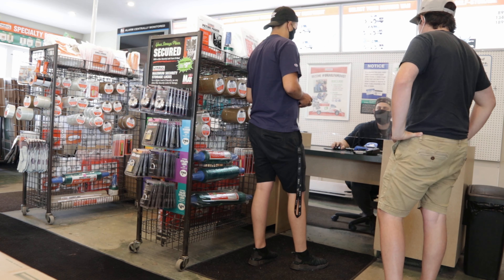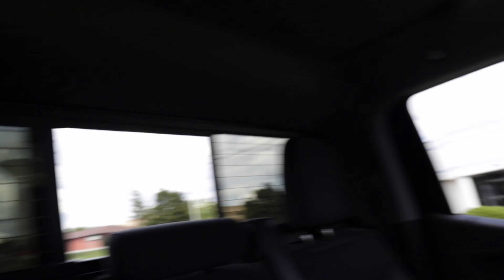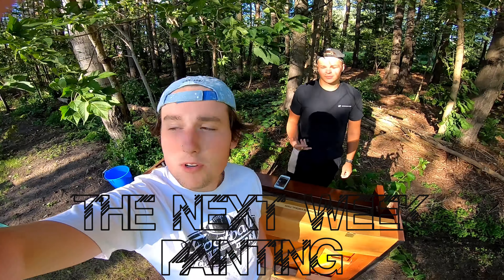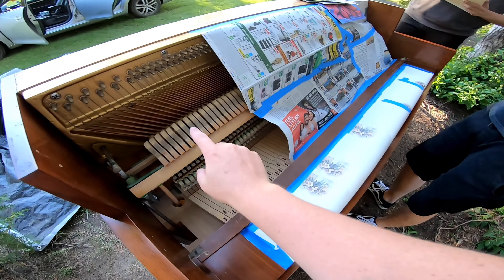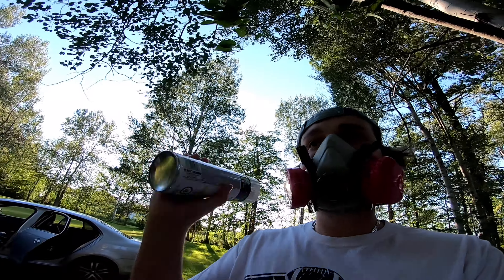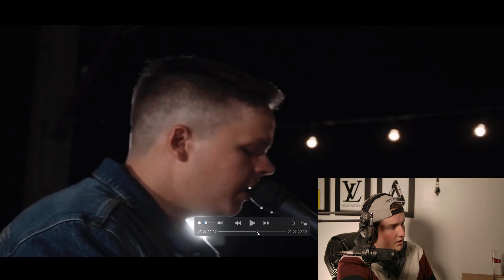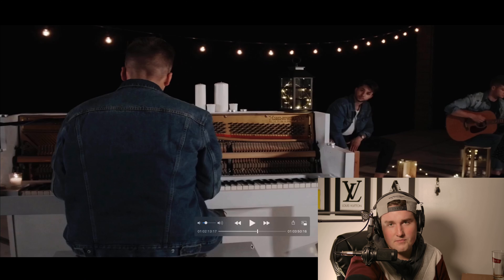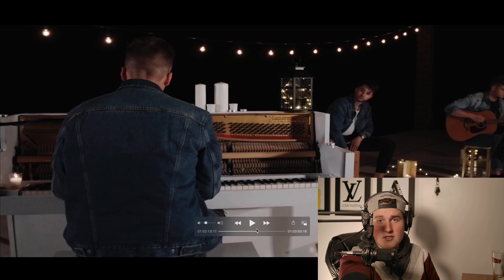BTS BREAKDOWN OF YOU UNPLUGGED (SHOT W/ Z CAM E2-M4) [4K]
I had a lot of fun using my Z CAM E2-M4 to shoot the behind the scenes segment for the music video I just released!  I have decided to put a lot more effort into my videos, and a lot more quality, including everything from now on in 4K. Drop a comment if you want any tutorials, or have future video ideas. Have a great day everyone!

[PRODUCT LINKS BELLOW]-

(STUDIO GEAR)

Mirrorless Vlog Camera

Studio Lights

Audio Interface

Microphone + Boom Arm + XLR Pack

Portable SSD

Editing Headphones

(ADVENTURE GEAR)

360 Camera

Invisible Selfie Stick For Insta360

Small run and gun tripod

GoPro Hero 7

Back Up GoPro